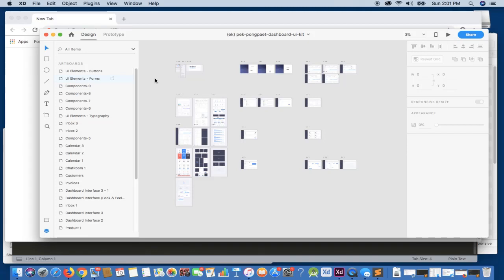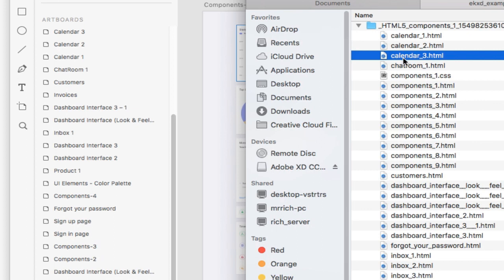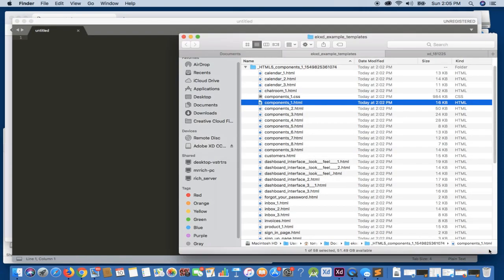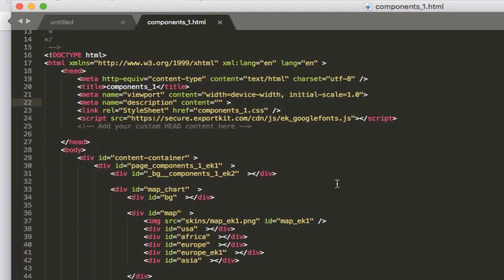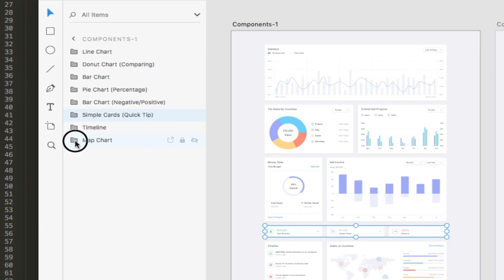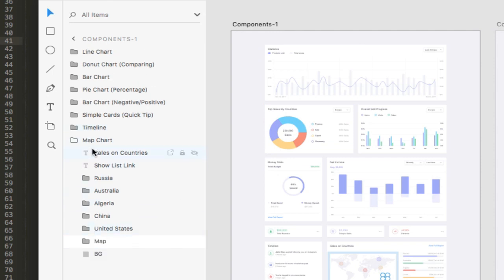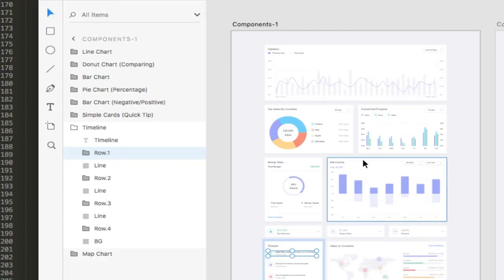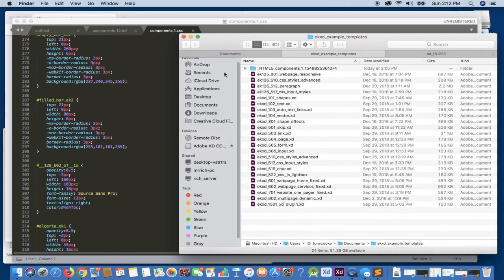Explore HTML and CSS Exports with Adobe XD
Take a deeper look at your Adobe XD to HTML + CSS export with Export Kit to understand how layers and elements are converted along with a detailed comparison of your assets and file structure.